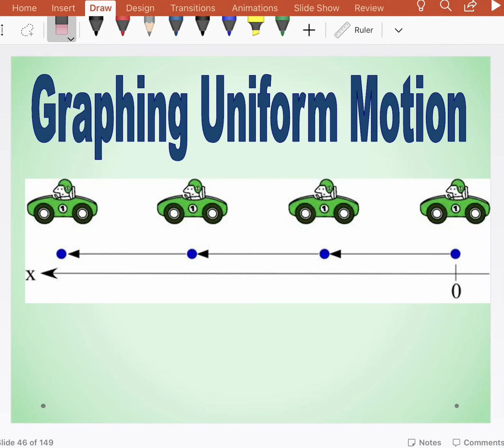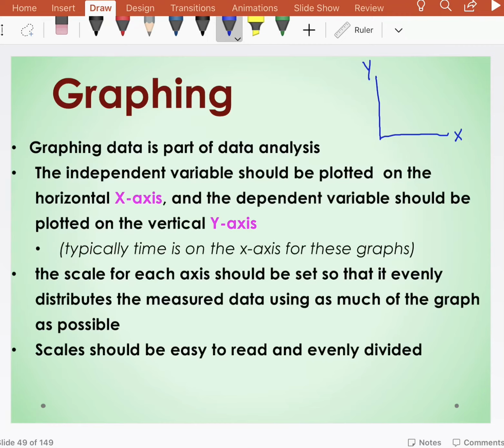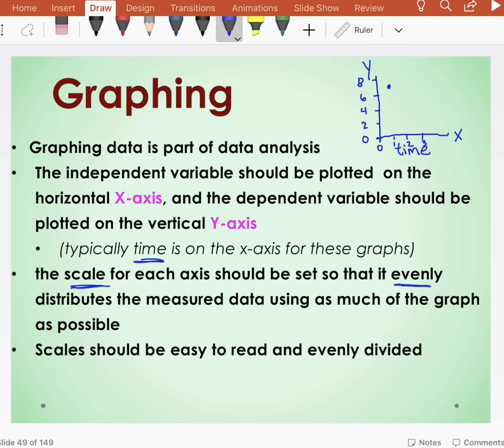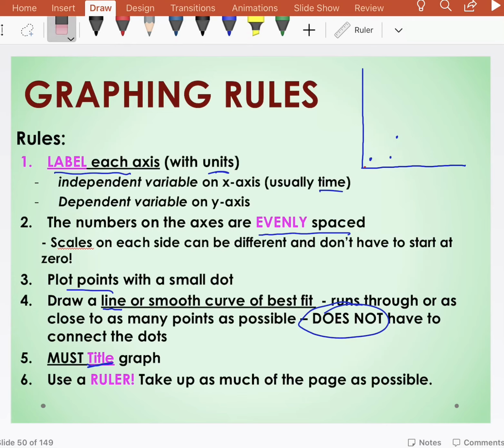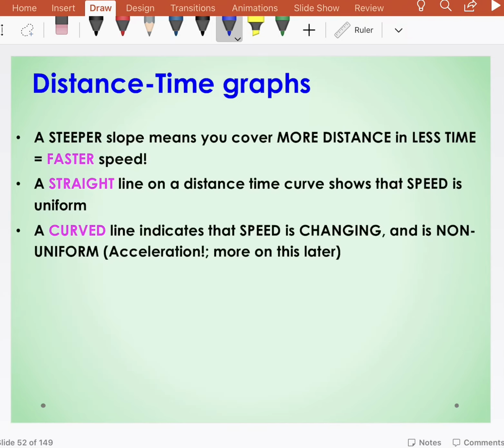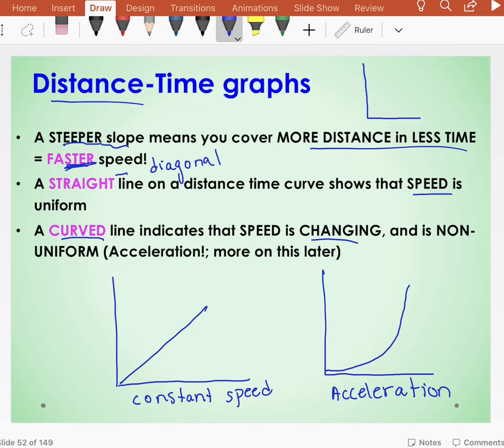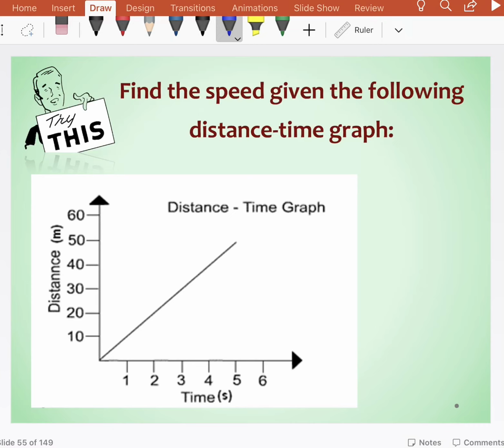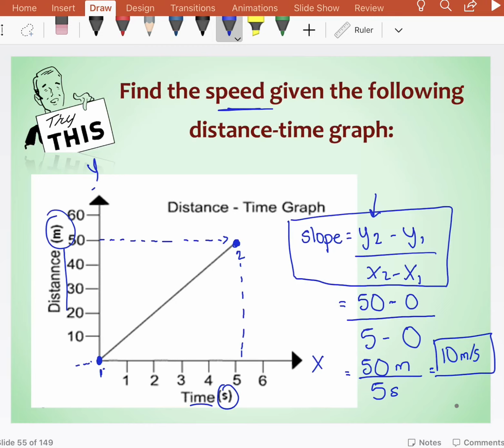Graphing Distance/Time graphs and slope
Follow along then complete page 13 of your workbook and submit it to Edsby with a photo